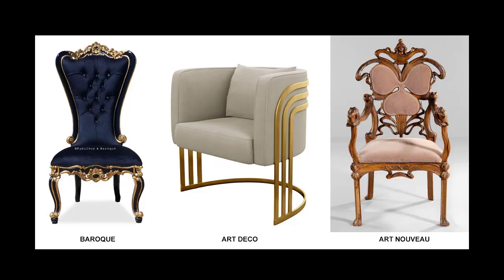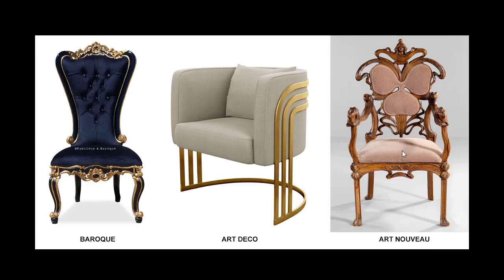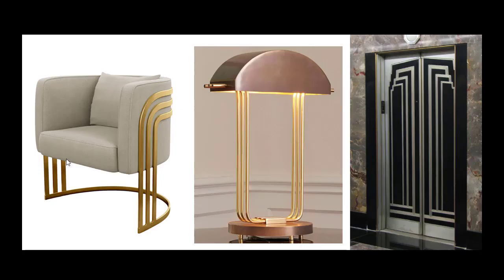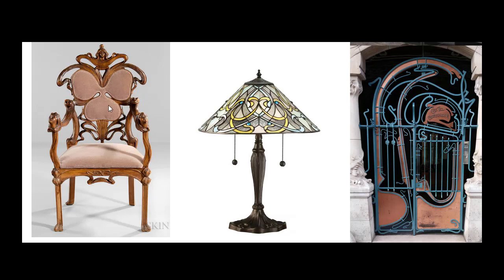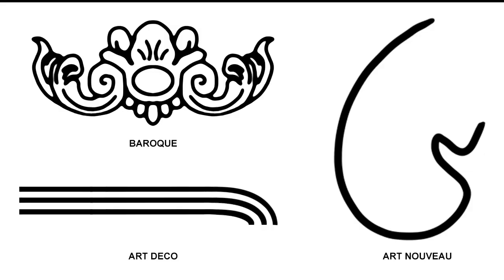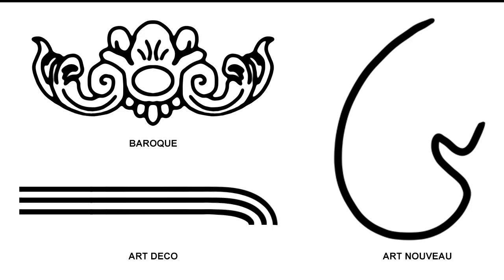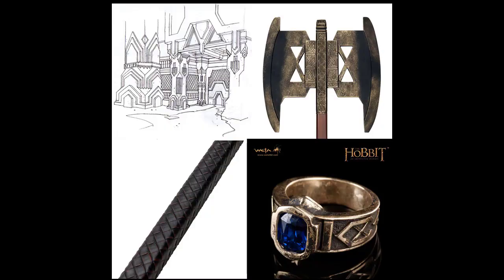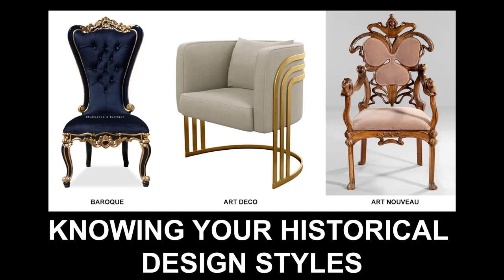Knowing Your Historical Design Styles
Art History wasn't exactly my favorite class in University, I was horrible at memorizing dates. But it turns out that what I learned there was super important in my later life as a concept artist. Not only so that when the Art Director uses a term like "Baroque" I have some clue what they're talking about, but because I could take what I learned from art history and use it to define art styles for fictional universes, whether scifi or fantasy. This lesson will go over a couple of major artistic styles from our own history, showing how they define a specific look through their shape language, and then how you can use the knowledge of that look to invent your own for your own species, world or universe.

Here are the locations of some of the stock images I used in this lesson: